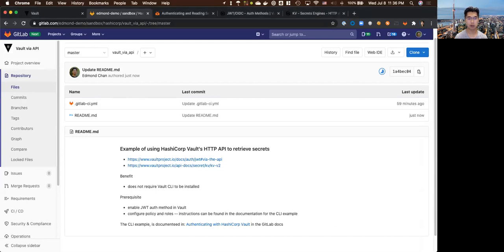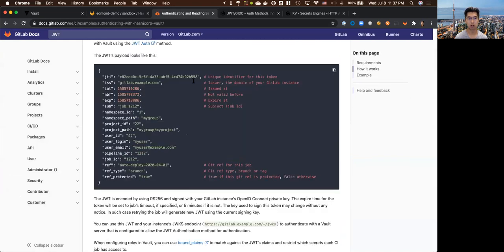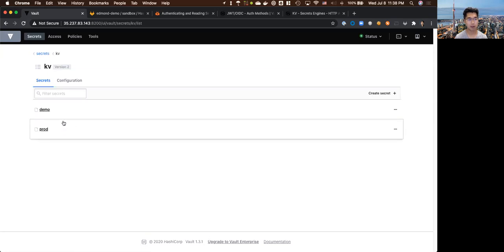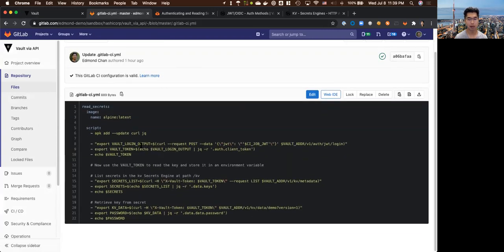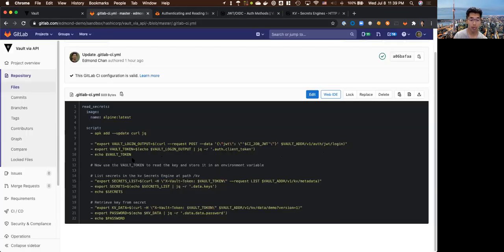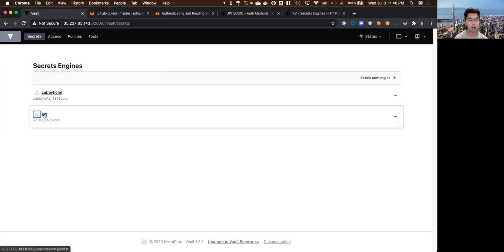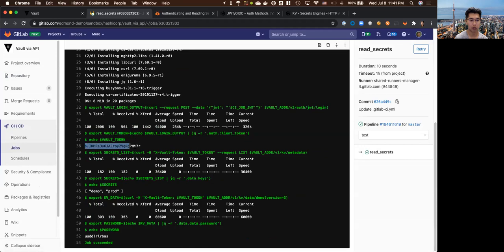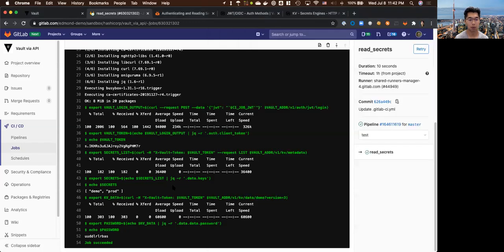Retrieve HashiCorp Vault Secret via API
Short video showing how to use the Vault HTTP API to authenticate using GitLab's JWT and to retrieve a secret value from Vault. This is an alternative to using the Vault CLI.